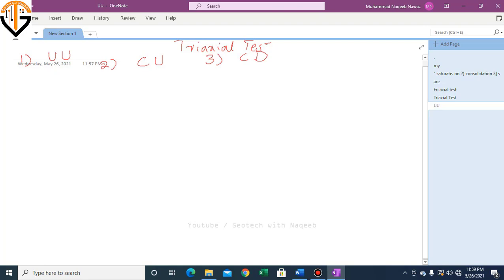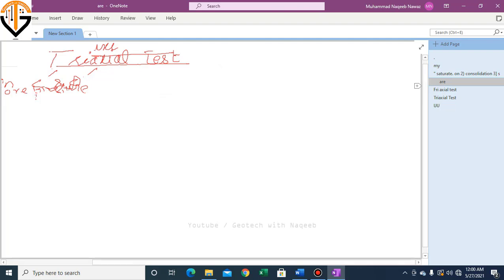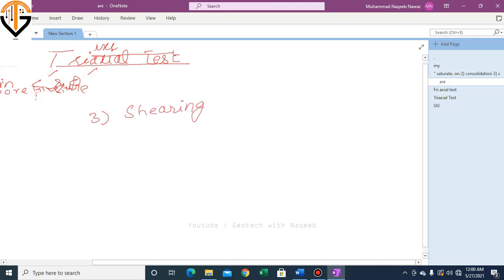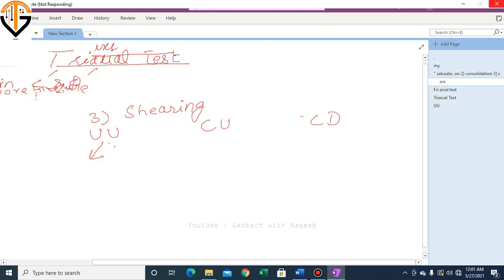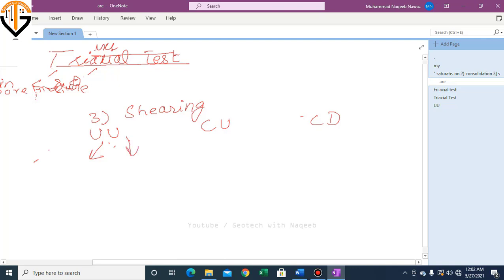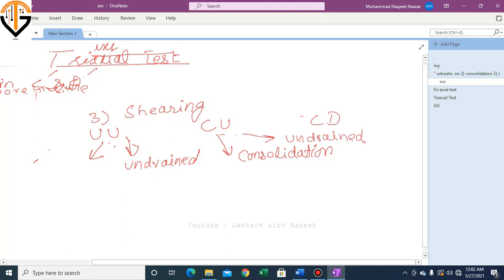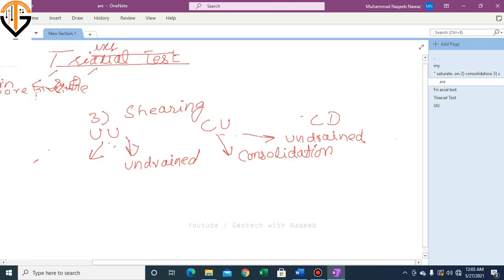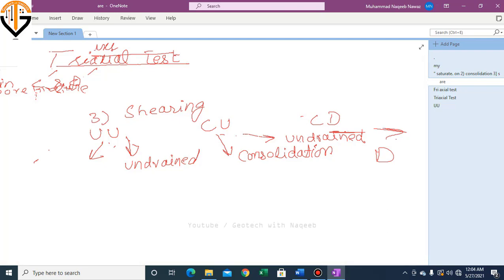Understanding Triaxial Test | Difference b/w UU, CU & CD | Part 2 | Geotech with Naqeeb